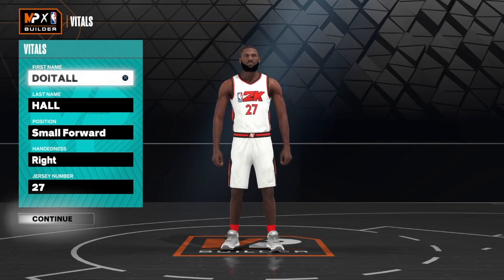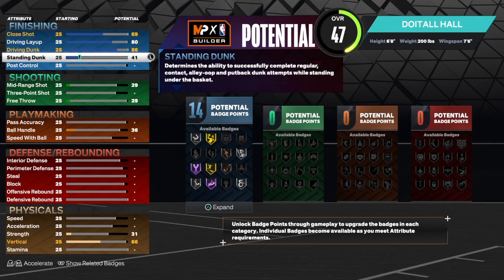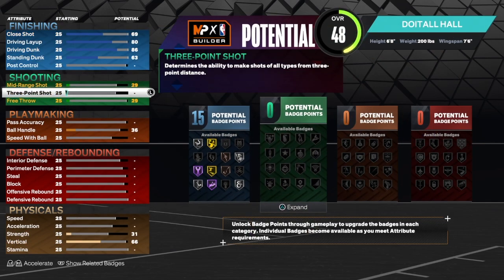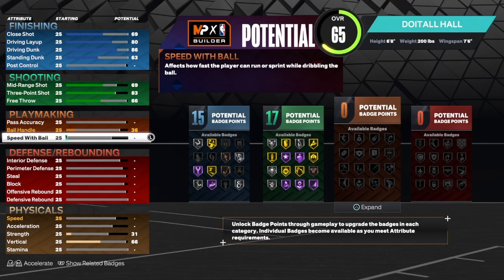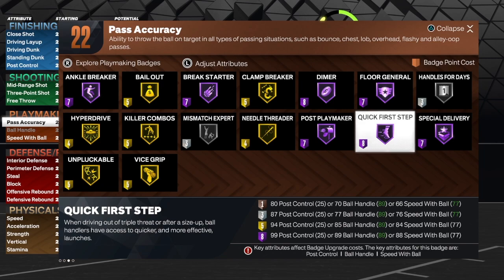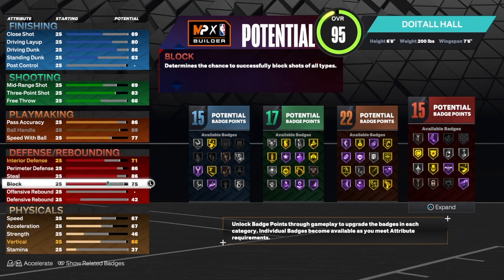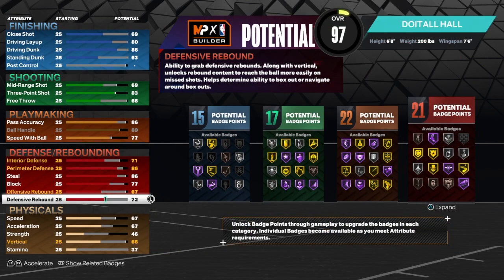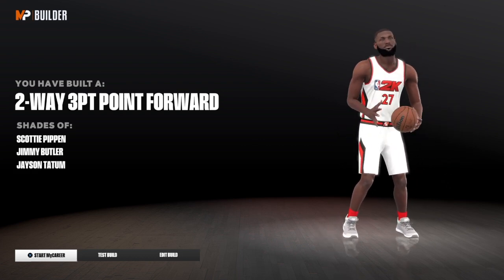BEST 2 WAY 3PT POINT FORWARD BUILD NBA 2K23 CURRENT GEN (BEST JIMMY BUTLER BUILD NBA 2K23)